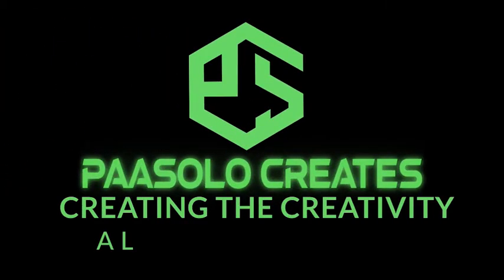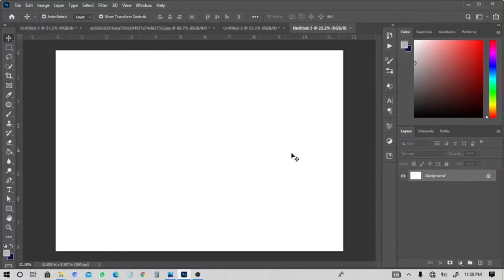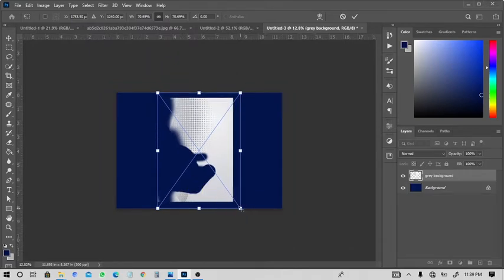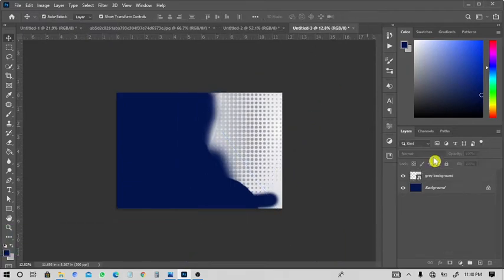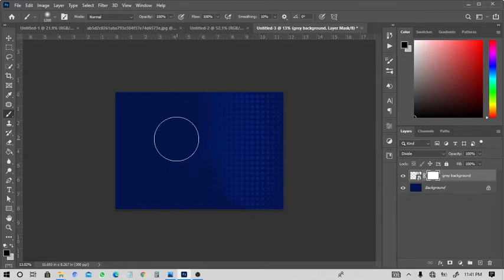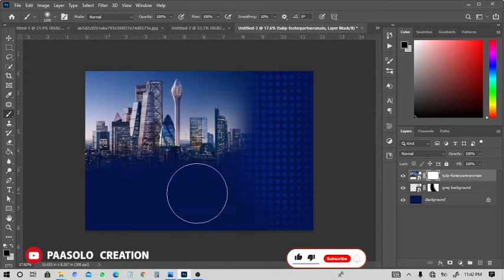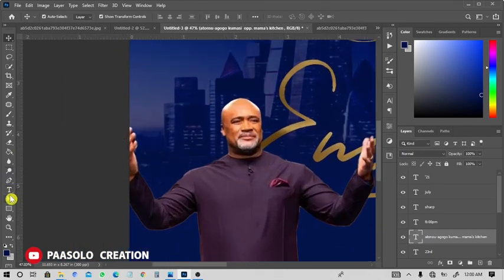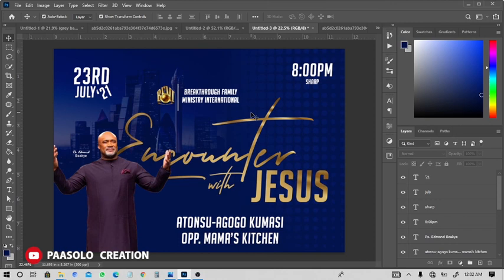Design a Simple Church Poster / Flyer in Photoshop -- free psd church flyer templates for photoshop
I am very happy and honoured to share with you HOW TO DESIGN A CHURCH POSTER OR CHURCH FLYER IN PHOTOSHOP 2021 but you can also follow along with the tutorial with any version of Photoshop you are using currently.  I will show you a step by step procedure that will help you design church flyer in Photoshop

| | F O N T S
Roboto  --
Arial --

Adobe Affect Effect
Adobe Media Encoder

| | P L A Y L I S T    F O R   B E G I N N E R S
If you are a beginner and want to understand the concept of Photoshop then check link to this PLAYLIST

| | S H A R E  W I T H  F R I E N D S
Please if you enjoyed this content and will love to support us than yours is to copy the link and share with your friends and families on whatsapp and other social media you think you can reach them easily.